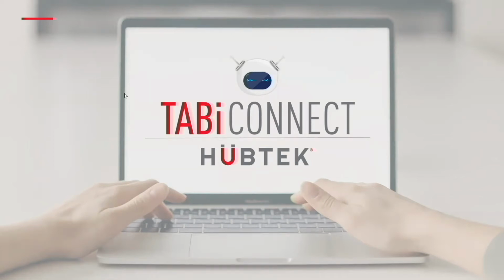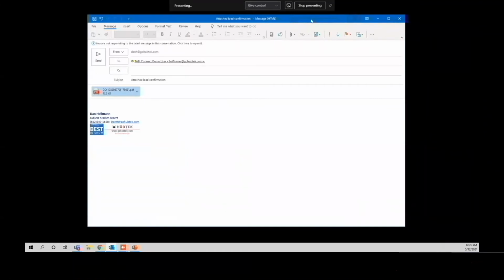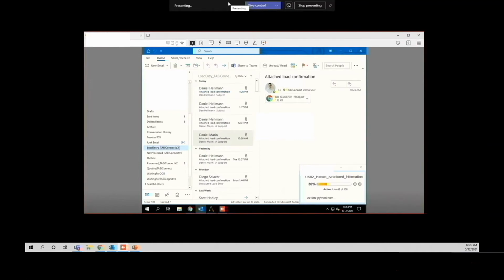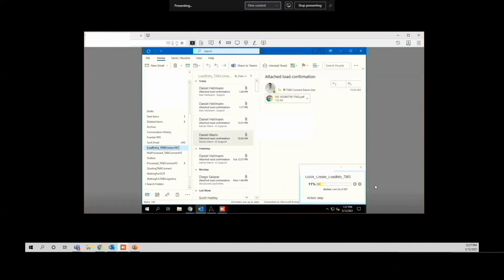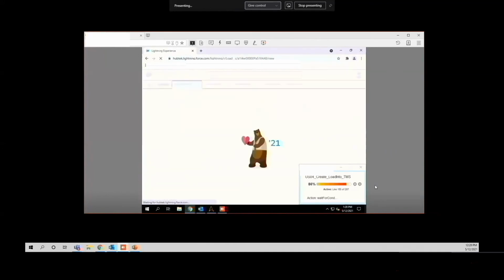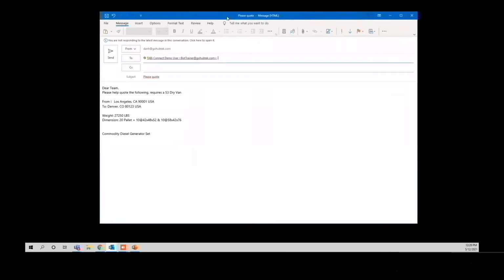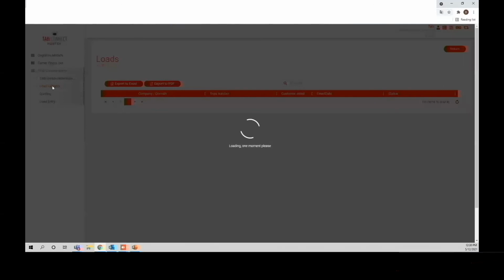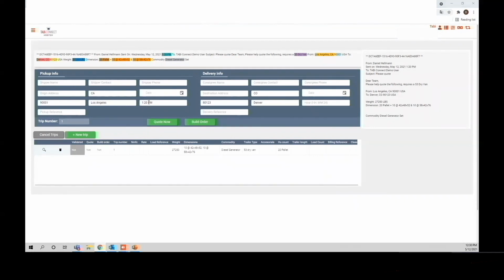How to Achieve Powerful Results by Automating Processes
DEMO Tabi Connect – Automation for the Logistics Industry

Discover the powerful results that can be achieved through TABi, your Automation Hub and Digital Assistant, created exclusively for the Logistics Industry. During our demo, we will showcase the automation of the order entry process, and the freight quoting process.

For demo purposes we have slowed the automation by 50%; automated order entry in a live environment on average takes 45 seconds to completed, we slowed the process in this environment so you will be able to follow the steps the automation takes. For the Freight Quoting process, we are unable to show the full process for the confidentiality of our customers and the platforms they utilize. What is showcased is TABi's powerful ability to read, extract and process free form, unstructured text sent in the body of an email. Once this information is extracted then TABi can complete the rate quoting process allowing you to respond to 100% of the requests you receive quickly and more accurately.